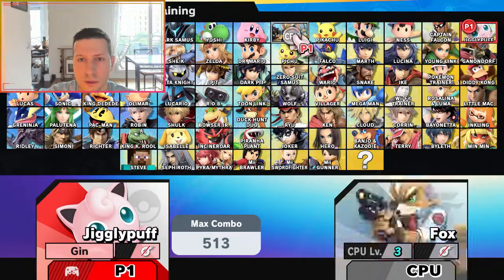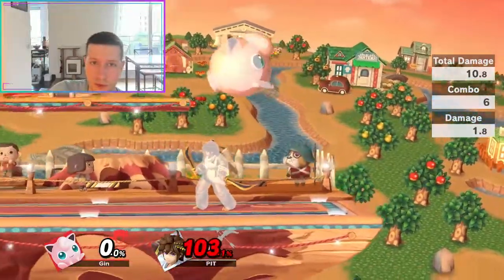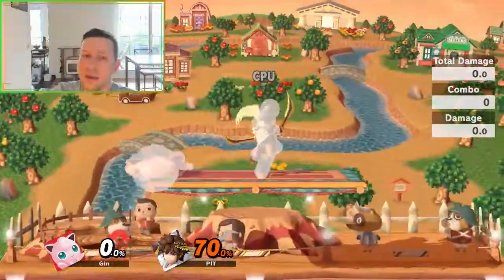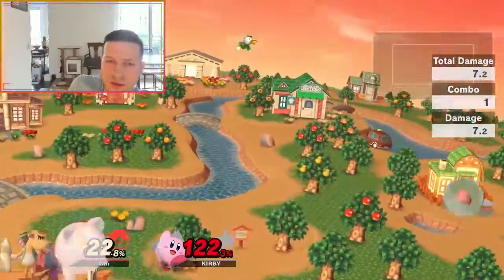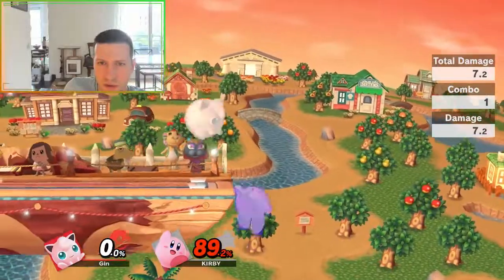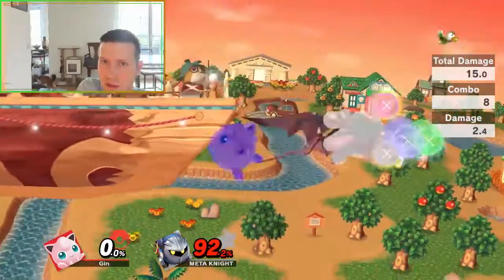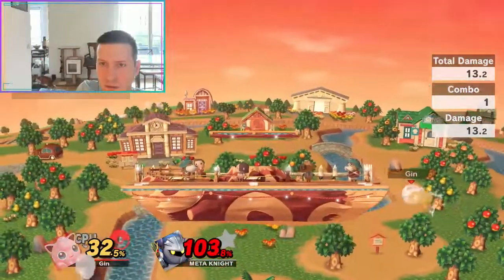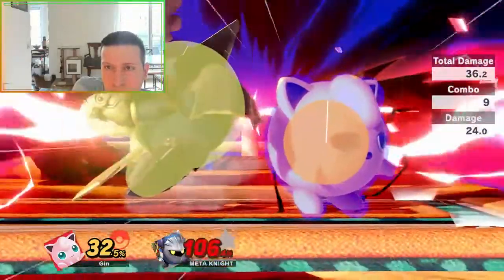HOW TO EDGEGUARD - MULTI JUMP CHARACTERS - Pit, Dark Pit, Kirby, MetaKnight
Special thanks to the Members of this channel !

Club Member :
- Muffinz
- Sebastian Sullivan
- Greg
- CrawlerJim
- Zebra
- Adri
- Cheese
- Sher G
Very Important Puff :
- Joshua
- Viprskreen
- Gerald
- Ethan
The Fundraiser Lounge :
- azKehT
- Stice